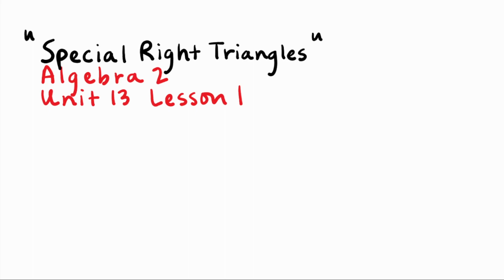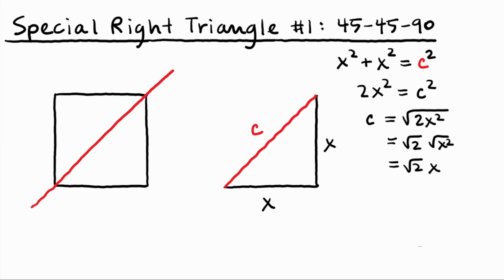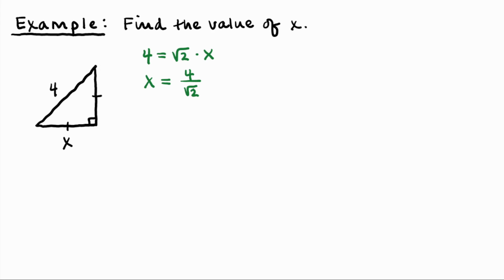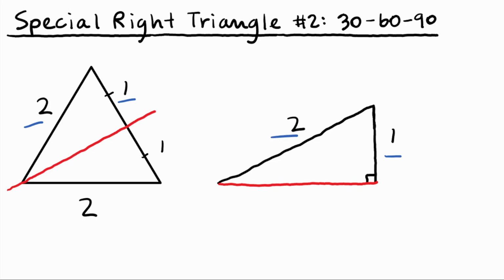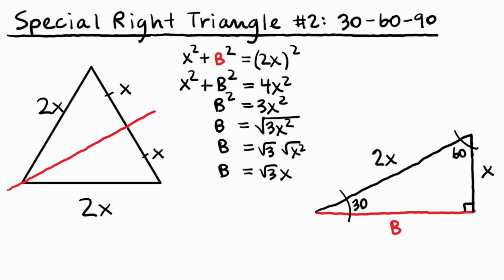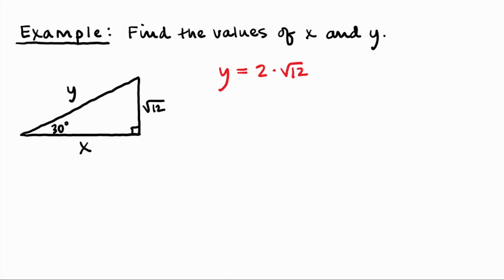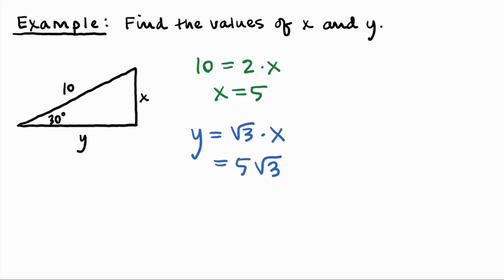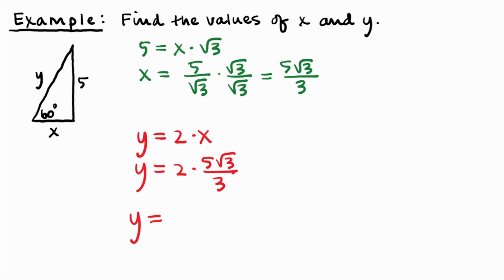Special Right Triangles